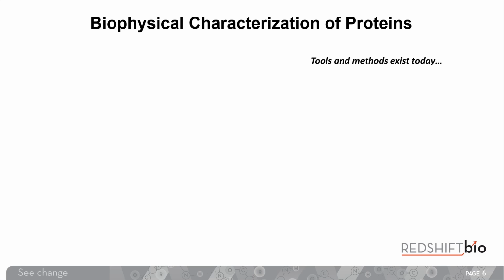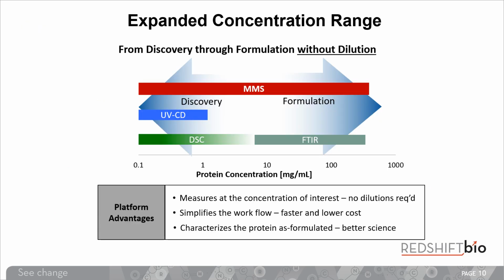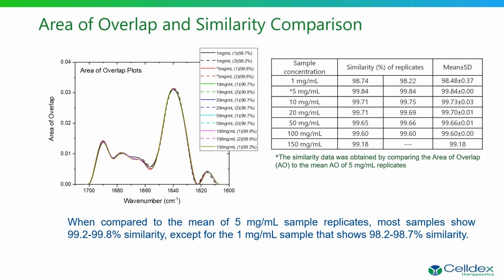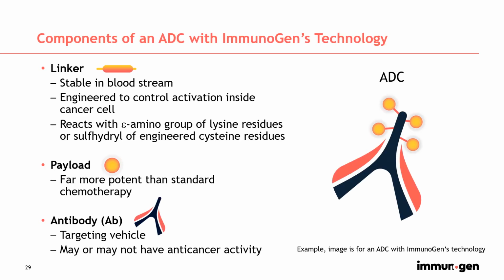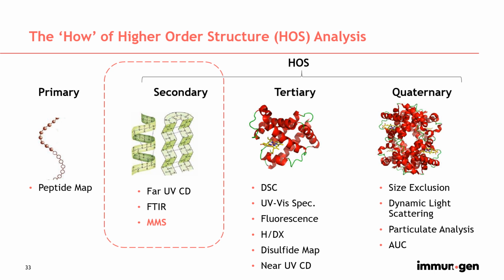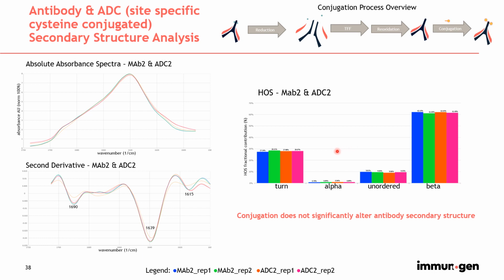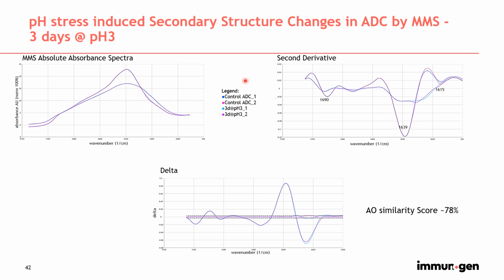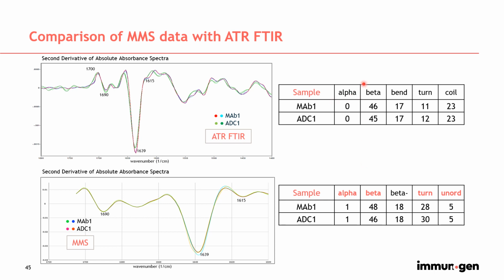Antibodies and Antibody-Drug Conjugate Higher Order Structures Revealed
Recently investigators have begun to harness new technology such as microfluidic modulation spectroscopy (MMS) to reveal protein structural changes, as a solid understanding of structure and function is extremely important to the effectiveness of biotherapeutic drugs and scientist today are challenged in gathering a complete understanding with current tools During the biomanufacturing process, proteins such as antibodies, often undergo conformational changes that can alter their secondary structure, leading to critical variations in their overall function. These changes have been historically difficult to detect, as traditional analytical techniques are not great at detecting small differences in protein structure. MMS however, can detect these changes with great sensitivity and accuracy without the need for dilution or chemical alteration. Moreover, MMS offers detailed information on which structural motifs in the protein molecule are changing, providing more guidance to scientists in their efforts to develop more stable antibody molecules and formulations. Join us for this new GEN webinar where we will learn how MMS technology is making a significant impact toward understanding the structures of therapeutic antibodies and antibody drug conjugates.

Learning Objectives:

How Microfluidic Modulation Spectroscopy (MMS) can be used to understand the structures of therapeutic antibodies and antibody-drug conjugates
Introduction to the AQS3™pro MMS system from RedShiftBio

Webinar Highlights:

Characterization of mAb’s and ADC’s without the need for dilutions or concern for your formulation buffer’s excipient interferences, enabled by MMS, is critical to understand the TRUE structure of your drug product at the intended therapeutic conditions.
Microfluidic Modulation Spectroscopy provides a reliable platform with increased sensitive and higher resolution for secondary structure analysis of biotherapeutics.
MMS’s Automated walk away workflow makes it applicable for screening studies much earlier in the development process.

Speakers:

Karan K. Shah is a Principal Development Associate in the Analytical and Pharmaceutical Sciences department at ImmunoGen, Inc.
He received his M.S. in Pharmaceutical Sciences from Northeastern University and is an analytical chemist with several years of experience in the biopharmaceutical industry. His R&D experience includes formulation development as well as analysis and characterization of antibodies and antibody drug conjugates (ADCs). He has expertise in method development for characterization of antibodies and ADCs using a broad spectrum of analytical and biophysical techniques and in the application of these techniques to support CMC development.

Ioannis Papayannopoulos
has been carrying out peptide and protein analytical work for the past several decades, using mass spectrometry, chromatography, spectroscopy, and other analytical techniques. He received his undergraduate degree in chemistry from Bowdoin College and his PhD in Organic Chemistry from the Massachusetts Institute of Technology, where he conducted research in mass spectrometry under the supervision of the late professor KlausBiemann. Over the years Dr. Papayannopoulos has alternated between academia, most recently as director of the Proteomics Facility at the Koch Institute for Integrative Cancer Research at MIT, and the biopharmaceutical industry in senior scientific and management roles at companies such as Biogen, Covance and AstraZeneca. For the past several years he has been with Celldex Therapeutics, a biopharmaceutical company in Massachusetts, working on the analysis and characterization of antibodies, antibody-drug conjugates and recombinant protein pharmaceuticals

Eugene Ma, Co-Founder and Chief Technology Officer, RedShiftBio
Eugene, CTO of RedShiftBio, is responsible for technology innovation and technical support across the full range of activities at RedShiftBio. Eugene has a BSEE from Yale University, and a MA and PhD in electrical engineering from Princeton University. He has also studied business at the Wharton School, University of Pennsylvania.